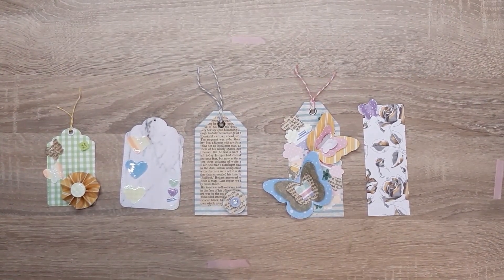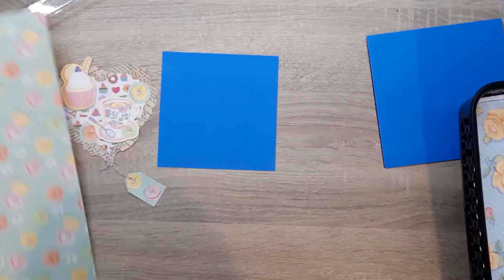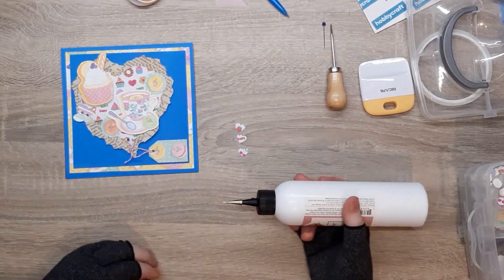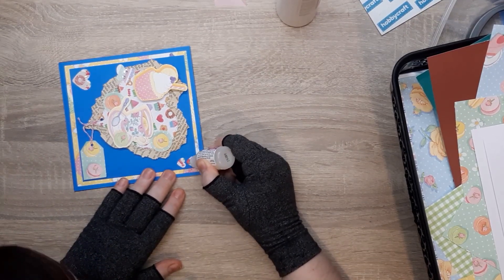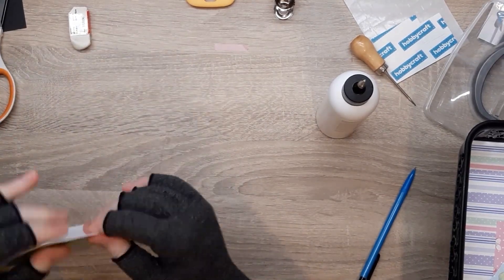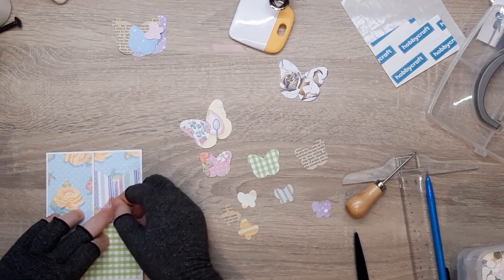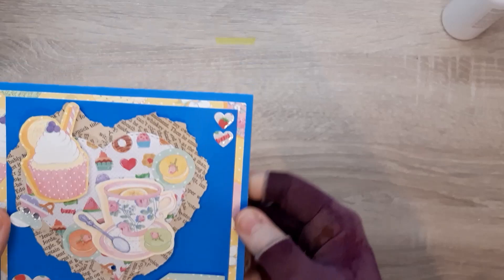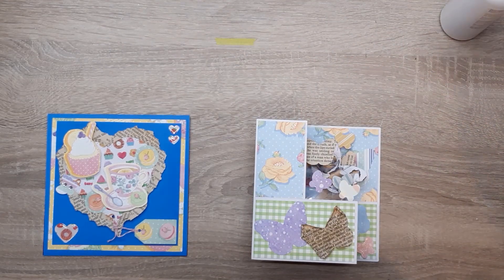Making CARDS FROM SCRAPS | SCRAPHOARDERS | Three part video hop | Use what you have | Final week!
Happy hopping!

Thank you so much for joining us today! The next person in the hop lineup is Myra.

***UPDATE*** There are 11 collaborators in this hop series. Sorry for any confusion.

I appreciate you stopping by today! Please make sure to complete the hop for your chance to win one of THREE GRAND PRIZES that are open INTERNATIONALLY!

Grand Prizes: 3 digital paper packs and 3 digital stamp sets from MHKDesigns, 1 of each per winner (They are stunning!)

Must comment by Sunday July 5, 2020 and winners will be announced Friday July 10, 2020

In order to win a grand prize, you must comment on all 11 videos each Saturday. Winners will be chosen randomly!

Use the hashtag SCRAPHOARDERS to find all the videos!

I used my scraps to create some gorgeous cards today, I also used come of my embellishments and tags as inspiration. I really enjoyed actually using my scraps - I always save them but rarely use them, so this hop is perfect for me!  Please let me know which is your favourite piece from today.

GET THE SAME PRODUCTS:

MY PAPER CRAFT ESSENTIALS:
Art Glitter Glue
Art Glitter Glue Refil
Art glitter glue tip
Foam tape
1/4" scor tape
3/8" scor tape
1/2" scor tape
Paper trimmer
Fussy cutting scissors
Fiskars soft grip scissors
300gsm white A4 card
Glue eraser
Sand eraser
Heat tool
Teflon (heat resistant) mat
Large ergonomic bone folder
Short pokey tool
Mechanical pencils
12x12 sleeves (paper storage)

Keep crafting!
Squdge xx

All music within this video is from the free content within Windows Movie Maker.